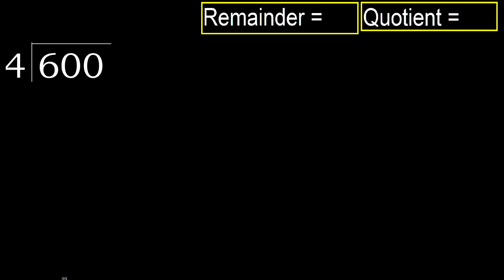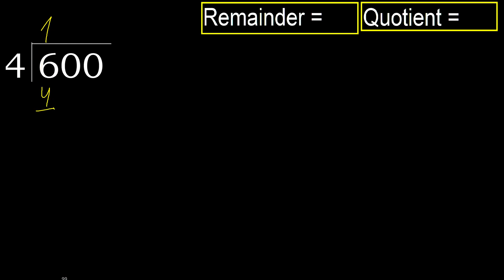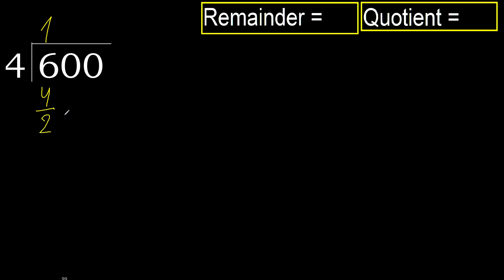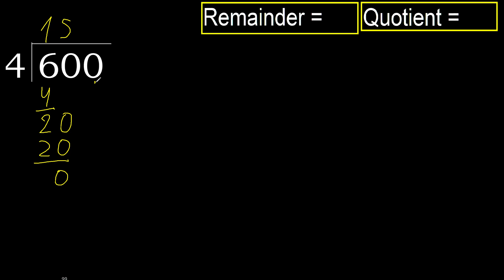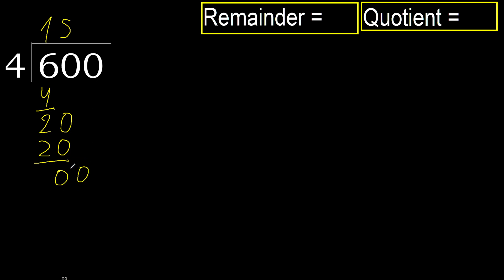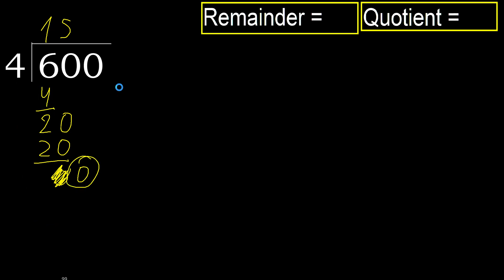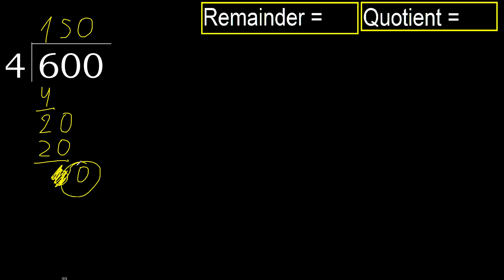Divide 600 by 4 , remainder . Division with 1 Digit Divisors . How to do